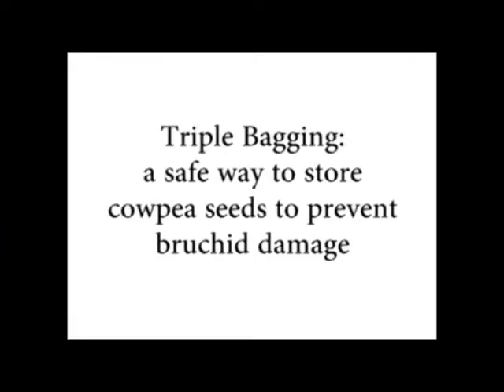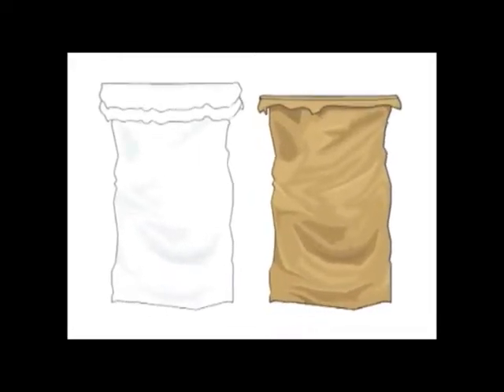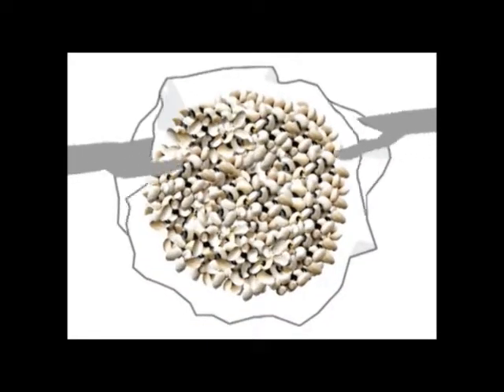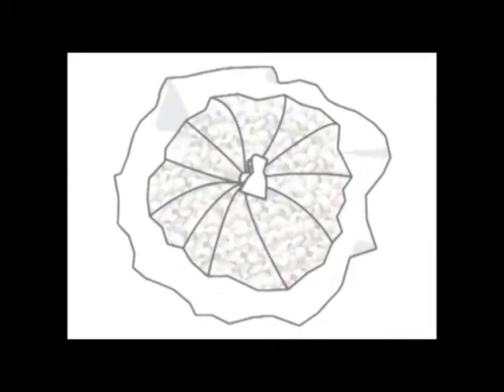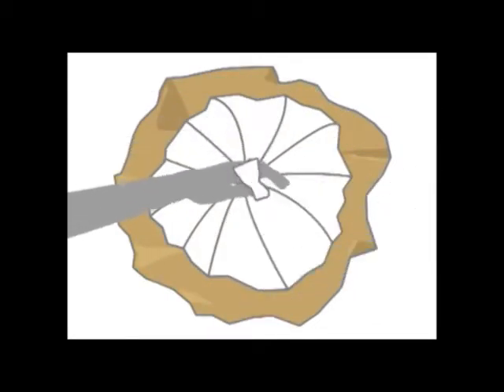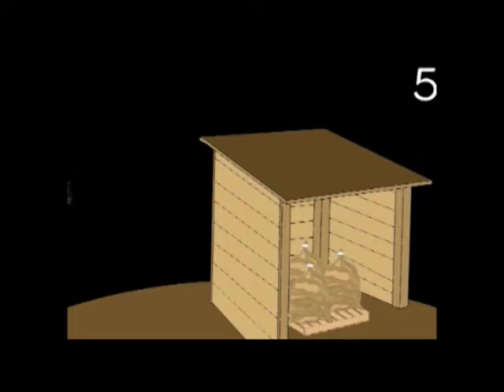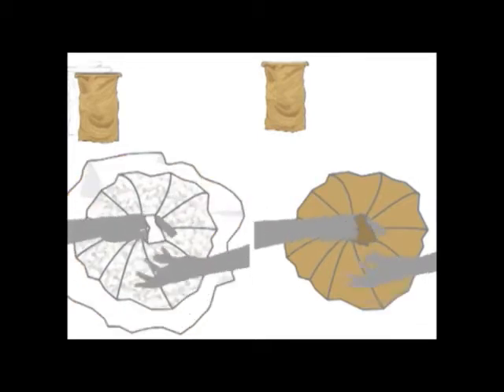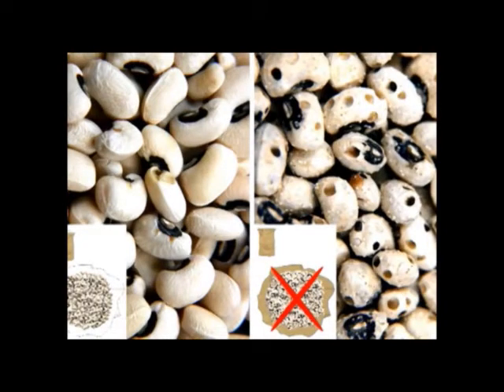Triple Bagging of Cowpea Seeds in English (accent from India) (No Moon version)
Cowpea bruchids (Callosobruchus maculatus) can cause significant damage to cowpea (Vigna unguiculata) seeds in storage. Instead of using chemical pesticides to control these bruchids, this animation shows the use of hermetic sealing of plastic bags (triple bagging) to minimize pest damage over long-term (multiple months) storage of the cowpea seeds. This allows farmers to save their seeds for a time when this commodity has a higher market value. This allows for safe storage of the cowpeas without the use of pesticides. In the video, which can be used on smart phones, we describe the steps needed for hermetically sealing cowpea seeds in a series of plastic bags. The two inner bags are for hermetic sealing and the outer third bag, which is made of woven material, is used to protect the inner bags from damage. This approach can be potentially used for other stored product pests.